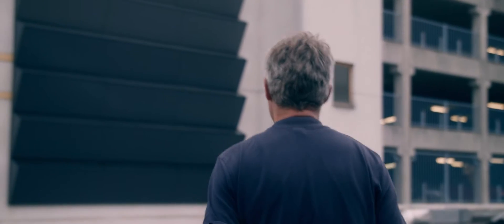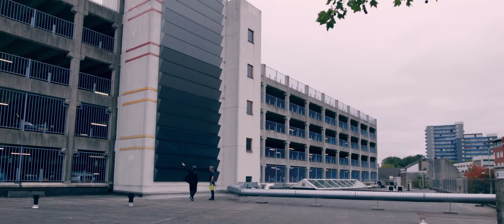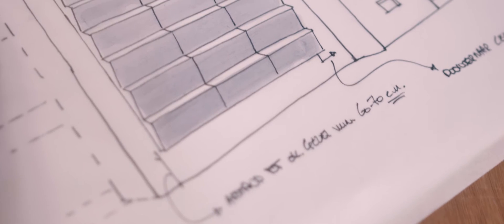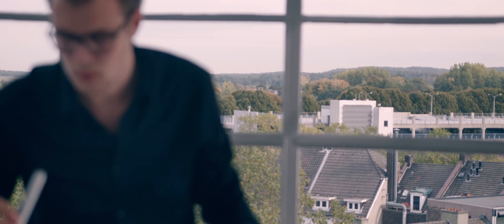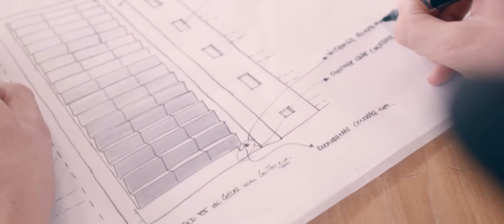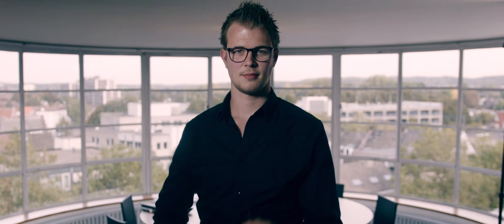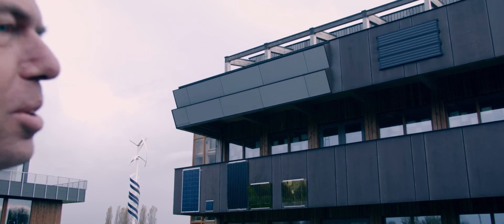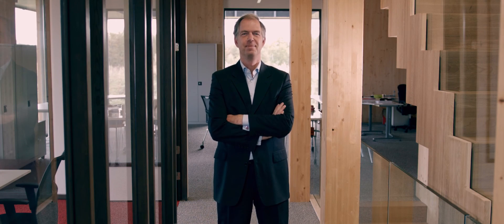ZigZagSolar: architectural energy facade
Future generation architectural energy harvesting facade: by combining pv-panels facing the sun and tilted decorative panels the electric yield will be increased and the solar panels will be invisibly integrated into the building.